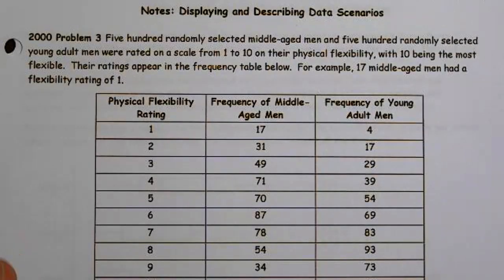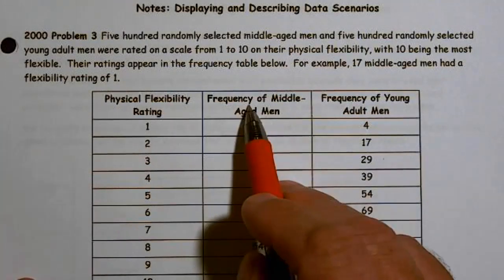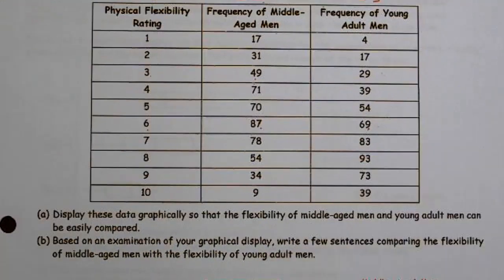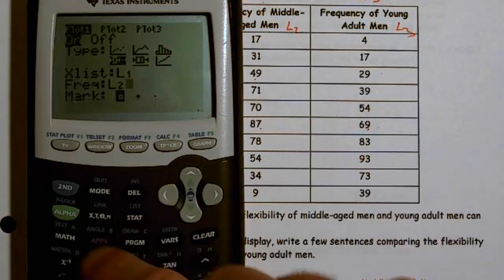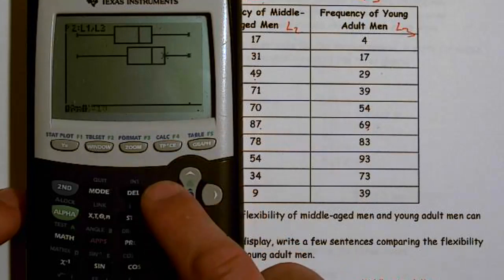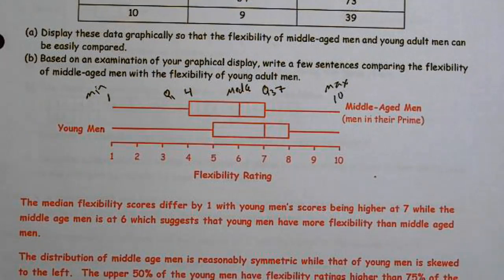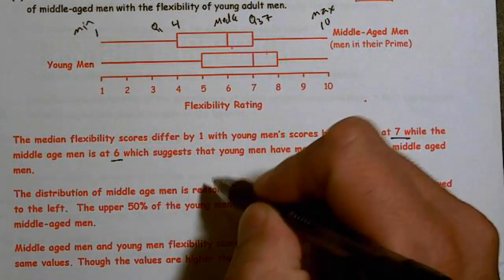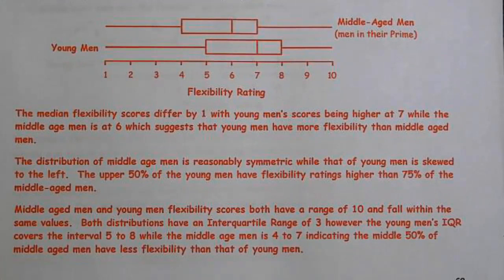15 FRQ Parallel Box Plots 2000 Question 3 pg 68